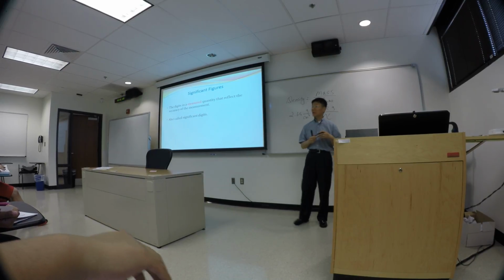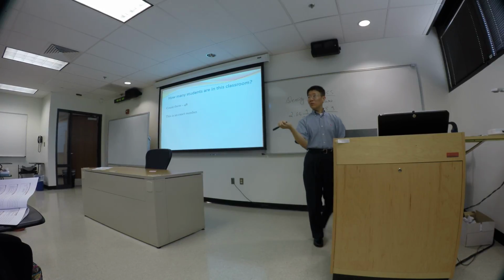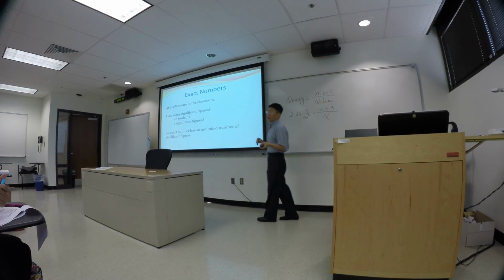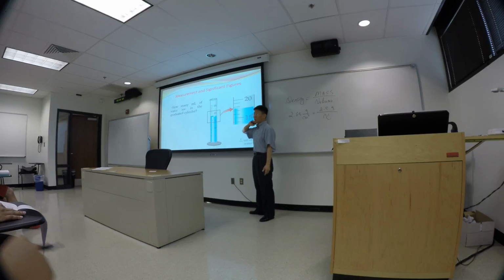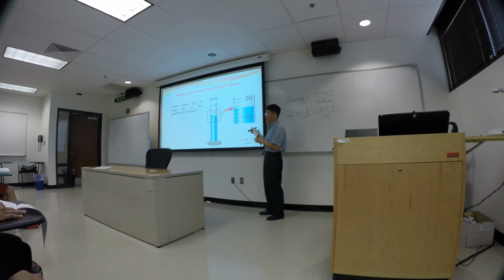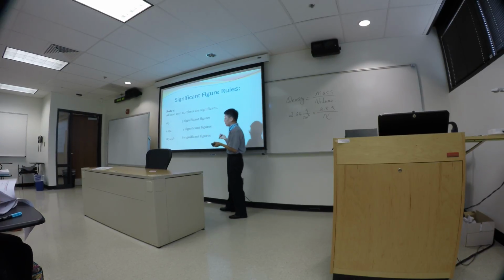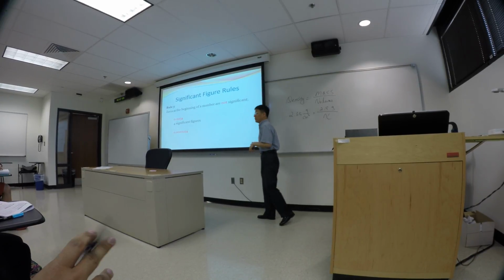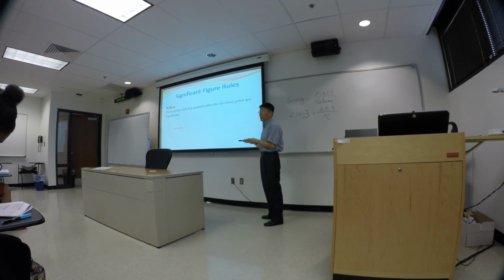Day 2 Part 6 Lecture General Inorganic Chemistry 101 GoPro Hero 4 Black 4k